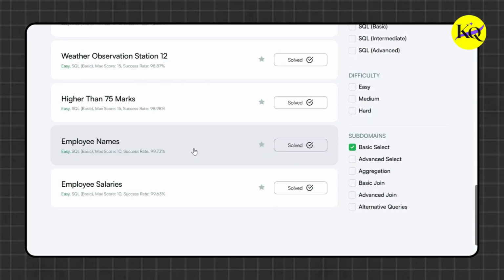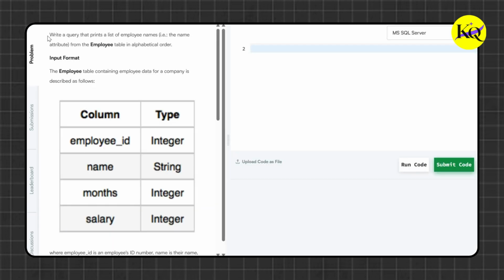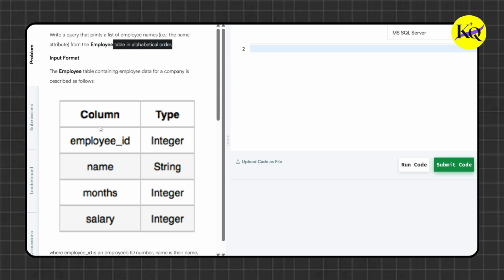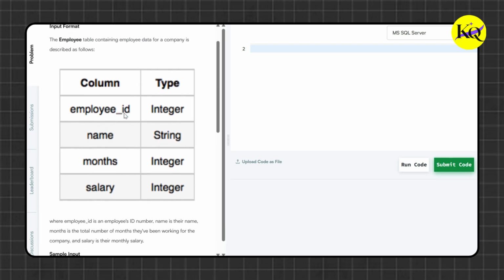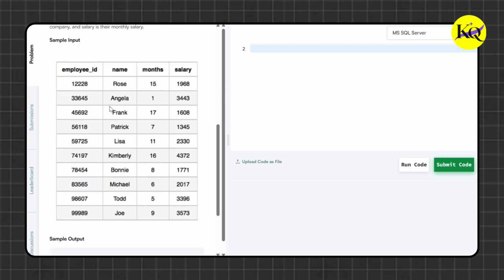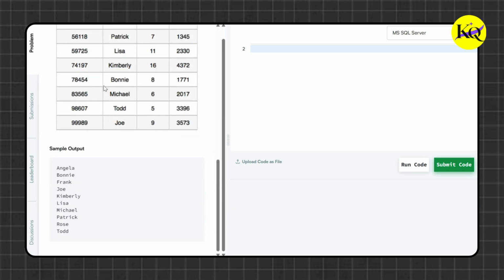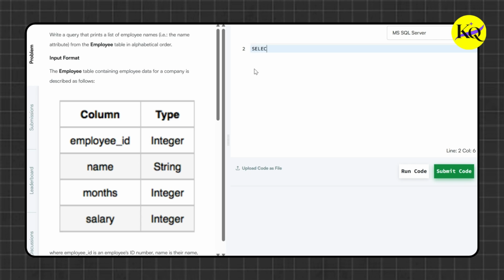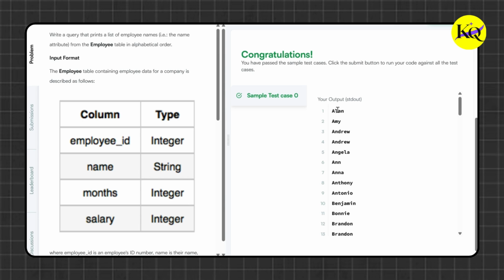17) Employee Names | Hackerrank sql questions | sql tutorial | sql full course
sql tutorial,Complete hackerrank sql question,sql crash course,sql,sql tutorial for beginners

SQL QUESTION AND SOLUTION

SQL Practice Series!
Looking to sharpen your sql skills? Stuck with SQL errors? Want to solve them quickly and efficiently? This video is for you!

✅ SQL Basics – SELECT, WHERE, ORDER BY, and Filtering Data
✅ Joins & Relationships – INNER, LEFT, RIGHT, and FULL JOIN
✅ Aggregations – GROUP BY, HAVING, COUNT, SUM, AVG
✅ Subqueries & CTEs – Writing optimized and efficient queries
✅ Advanced SQL – Window functions, Indexing, Performance Optimization
✅ Real-World SQL Challenges & Interview Questions

Detailed description of Topics : GENERAL
SQL beginner to advanced practice questions| SQL Practice Question| SQL for beginners| HackerRank

SQL interview questions and answers,SQL Interview Questions,SQL Interview Questions to get hired in 2025,Most important question for job interview,placement,job,most asked sql questions,SQL interview questions and answers hindi and english,SQL interview training,sql placement questions,sql tutorial,hardest sql question must solve

▶ hackerrank sql, sql hackerrank, hackerrank sql solutions, hackerrank, advance sql,Hackerrank sql solution, hackerrank sql questions and answers,

TOPIC SPECIFIC
▶select in sql, select in sql server, select statement in sql, select function in sql , select in sql in hindi
▶order by in sql, order by in sql in hindi, order by function in sql, order by statement in sql, order by in mysql, order by in mssql server,